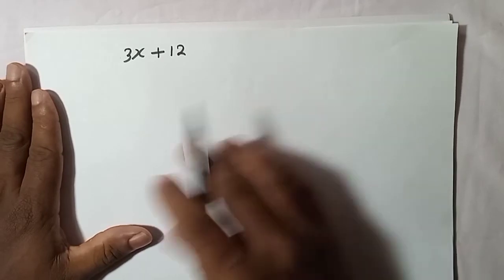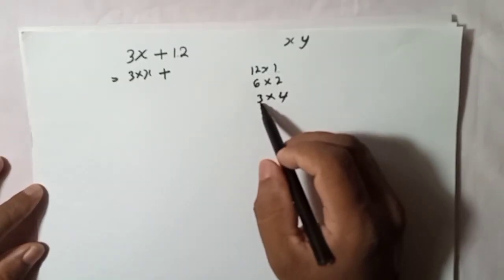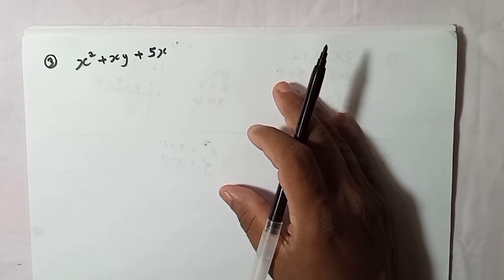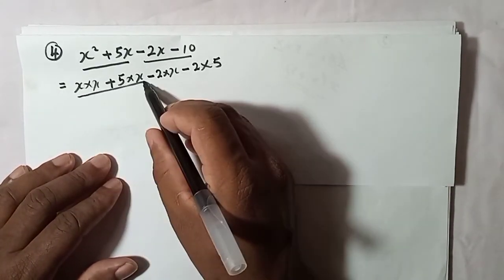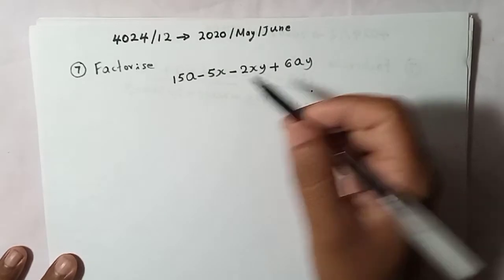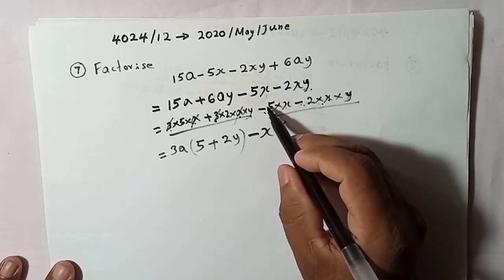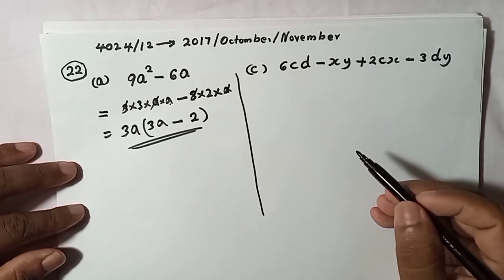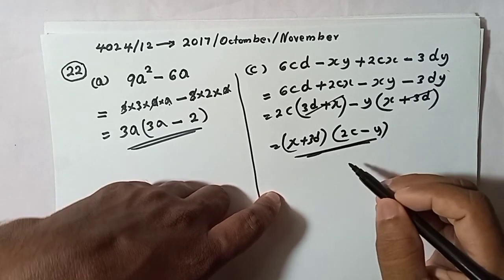Factoring from Beginning to O/L IGCSE Questions.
Factoring for Edexcel and Cambridge  from Beginning to O/L(IGCSE) Questions.